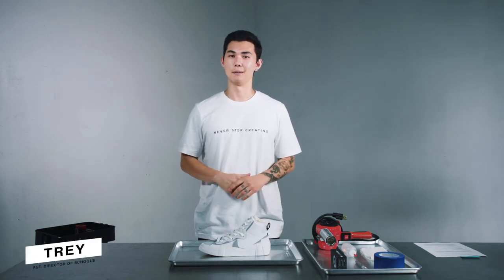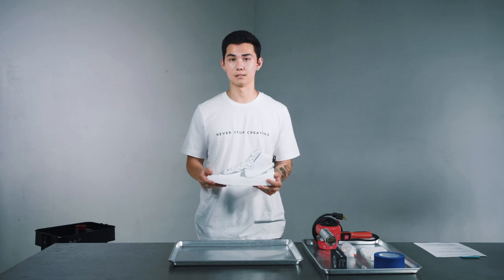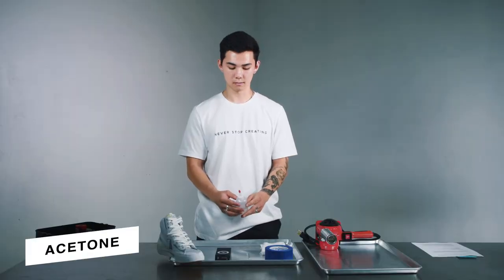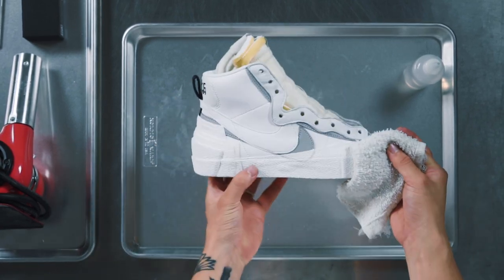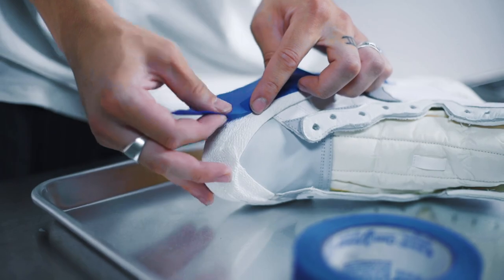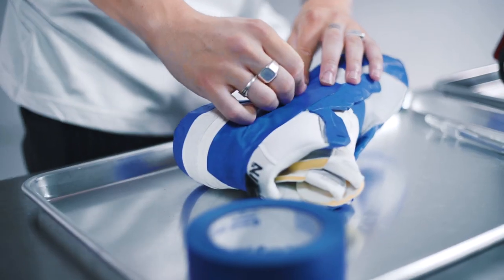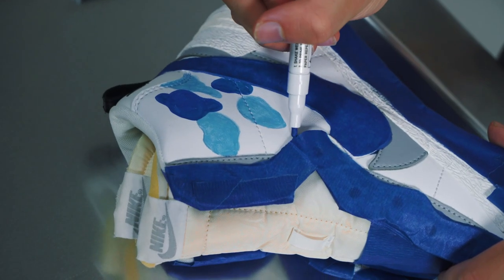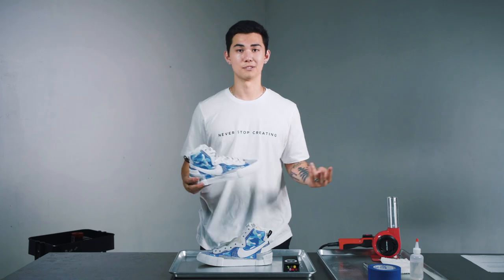How to Prep and Paint Your Sneakers